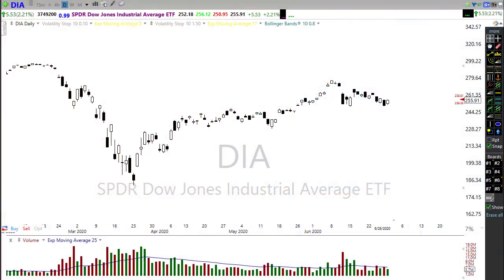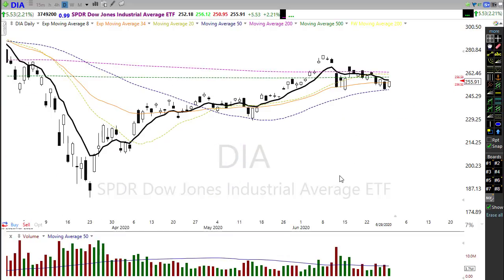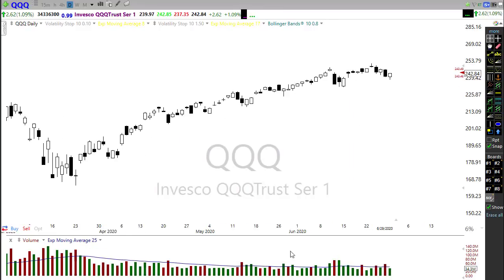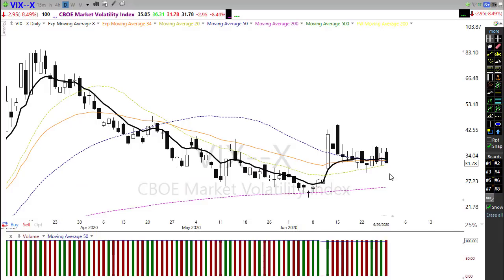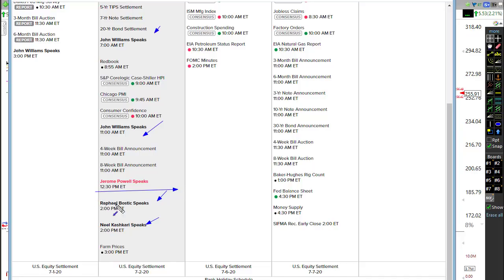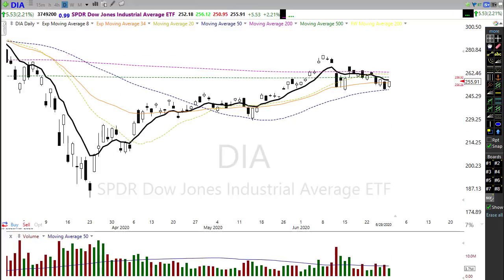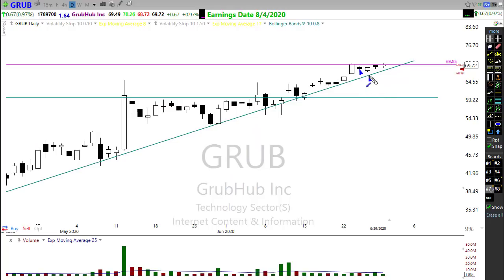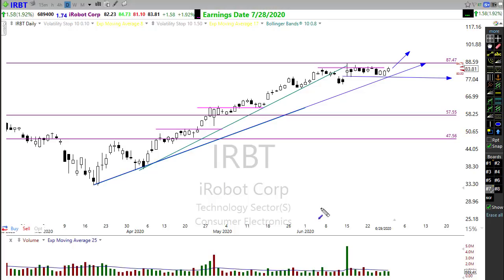Morning Market Prep | Stock & Options Trading | 6-30-20